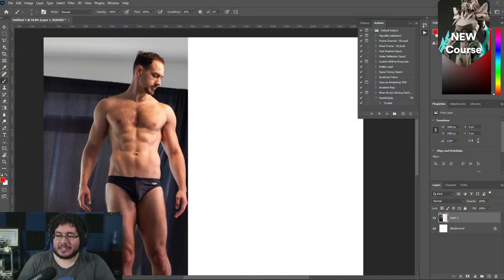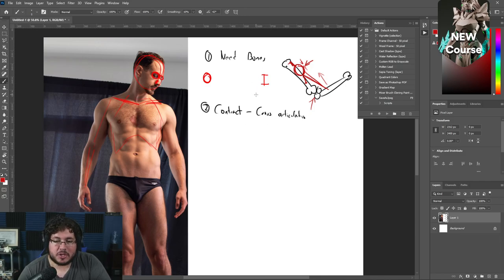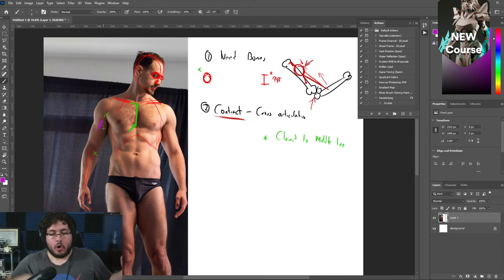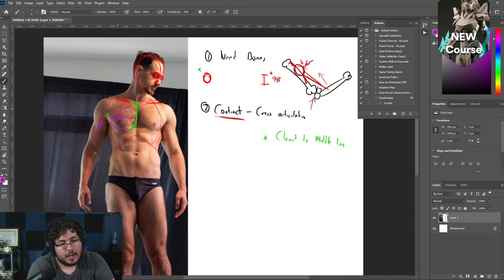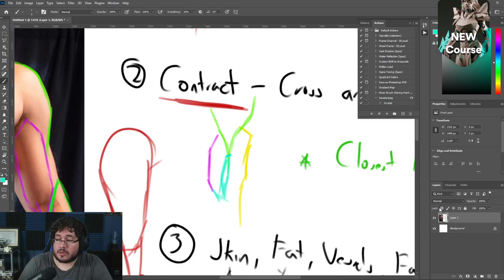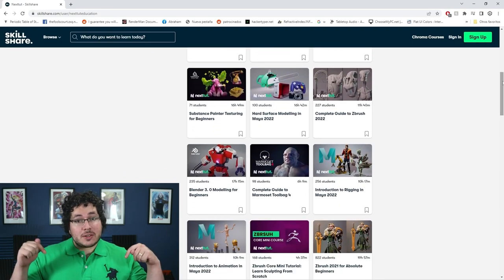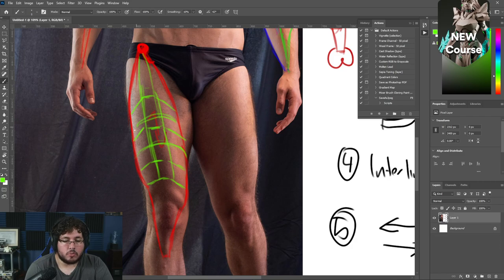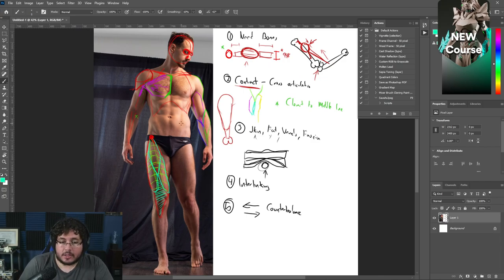5 Tips for IMPROVING your Anatomy Knowledge!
Hey guys! I promise the title is totally worth it! In this video i will cover some very important information about muscles and anatomy so that you can use it to improve your sculpts, enjoy!